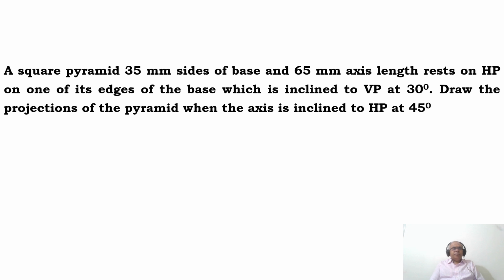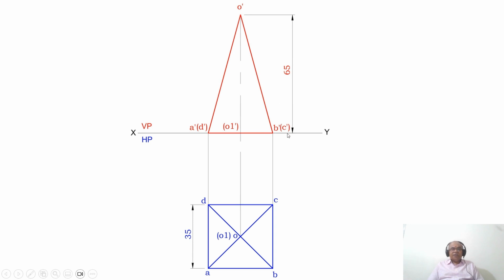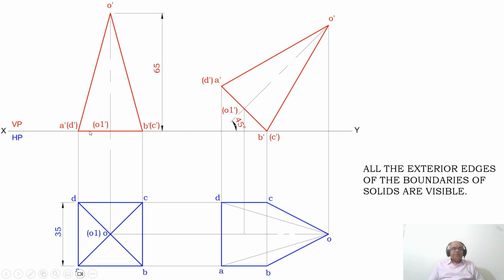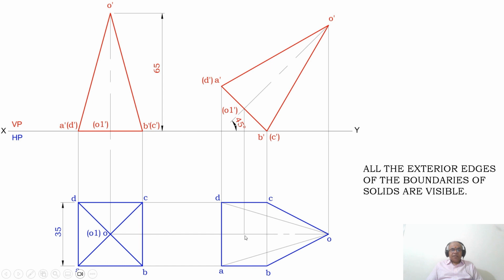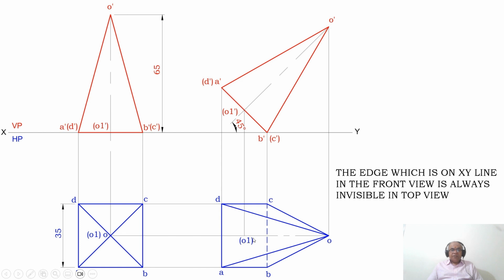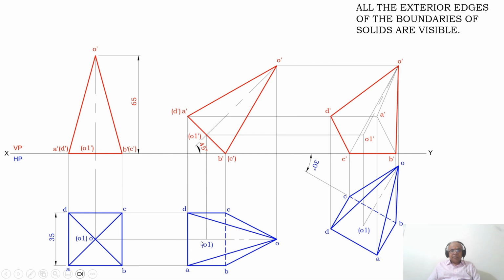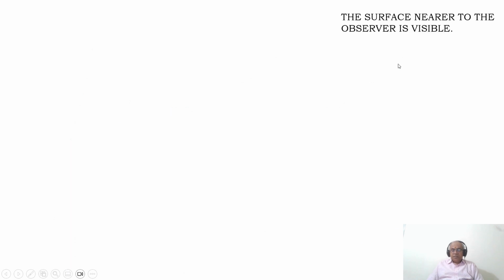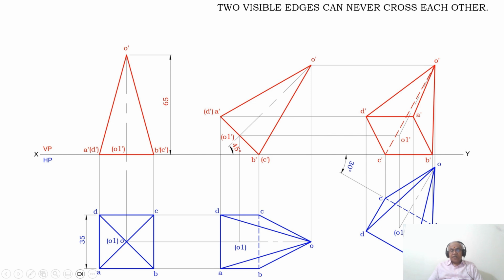147 Square Pyramid Analysis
Square Pyramid resting on one of its base edge which is inclined to VP. The axis is inclined to HP.